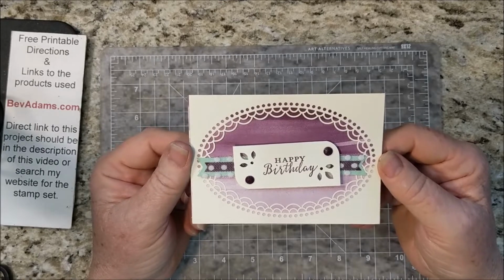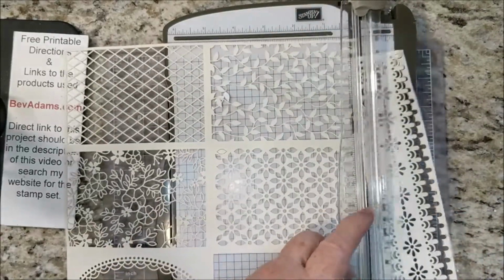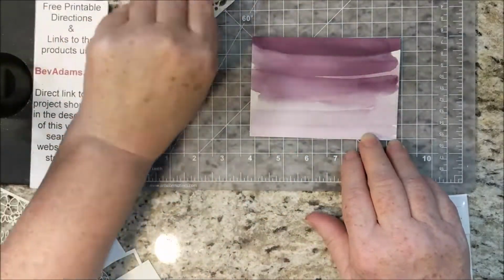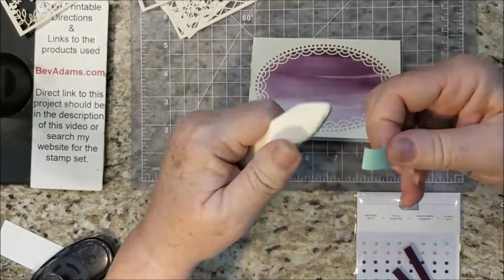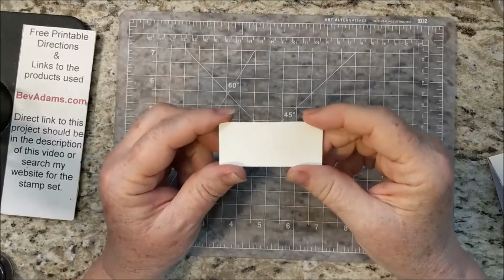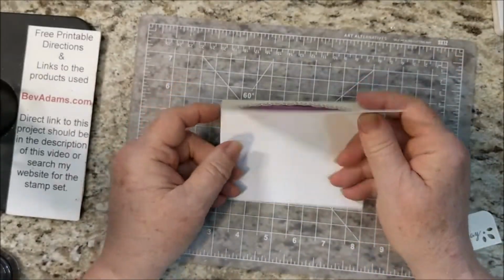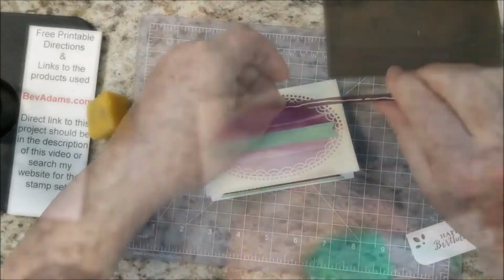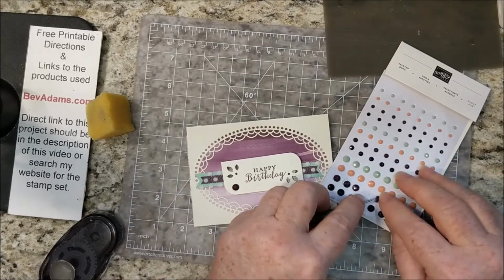Detailed in Love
This card practically makes itself with the Delightfully Detailed suite of products. You can see the whole suite on page 38-39 in the 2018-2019 catalog.  Pick a card, add a layer of the laser-cut specialty paper, a tag, and a couple of embellishments and it's done! Make this project with products from Stampin' Up!  Free directions, links for the products, plus more crafting and organization tips